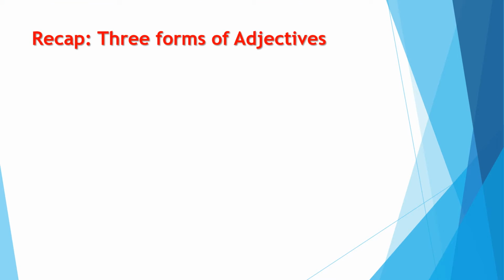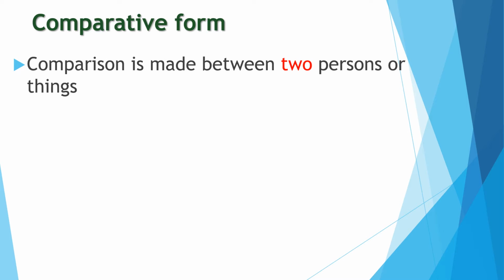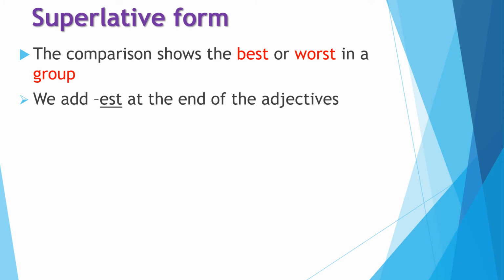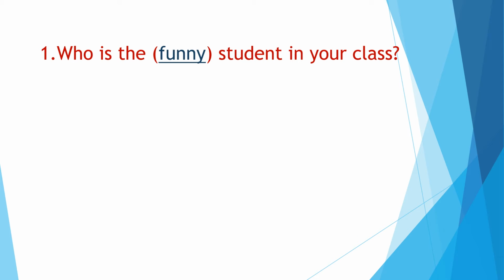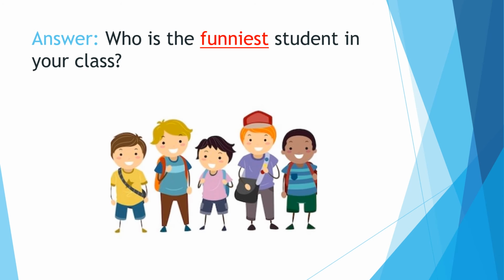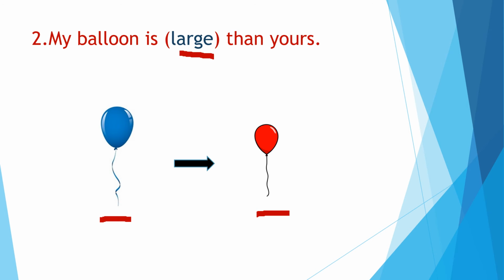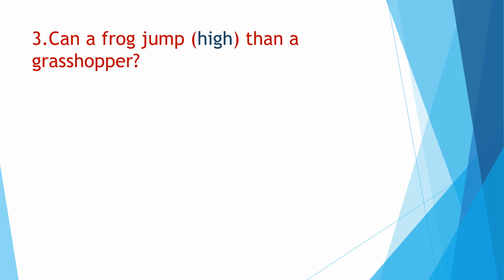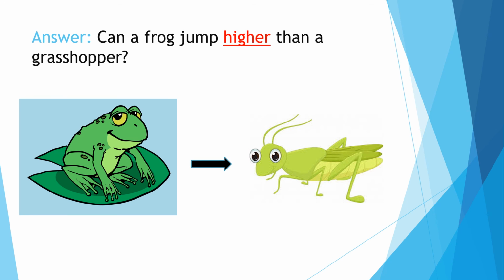Exercise on Adjectives I Class 5 English